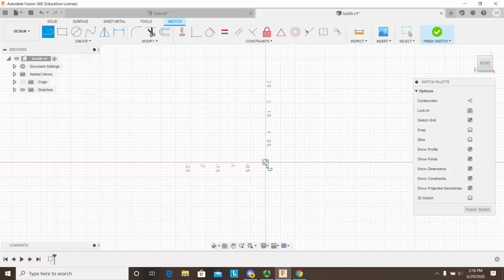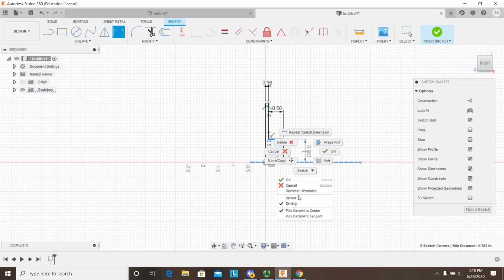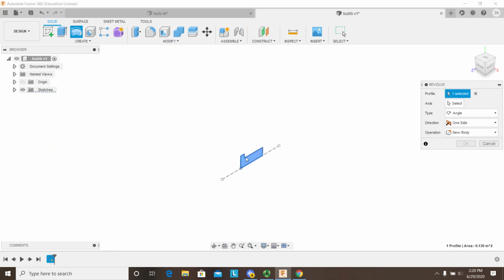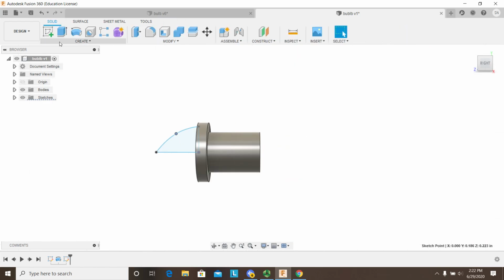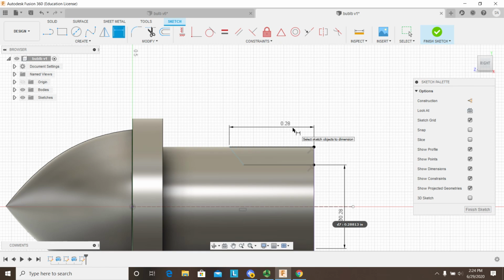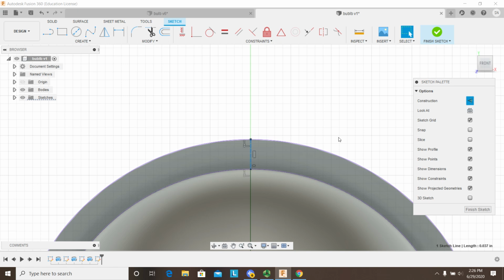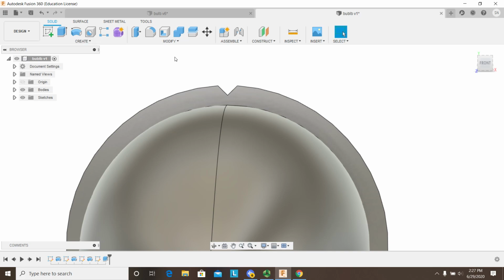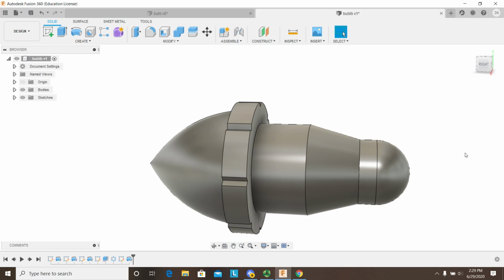Fusion360 Creatng Bulb